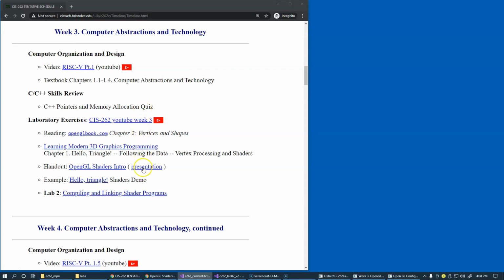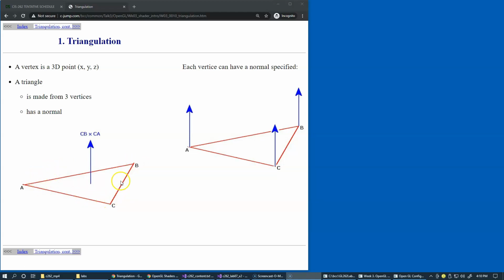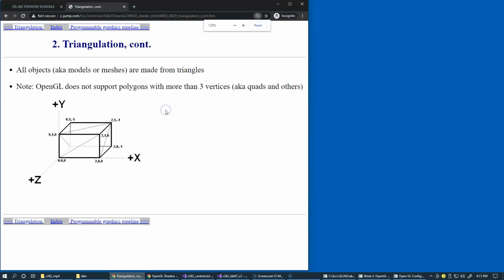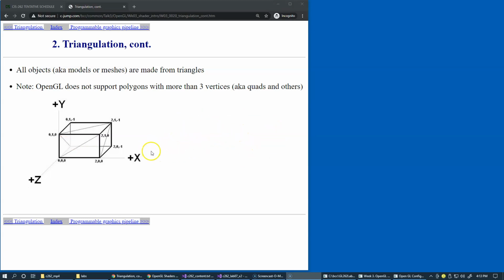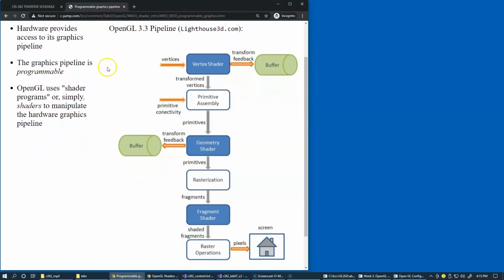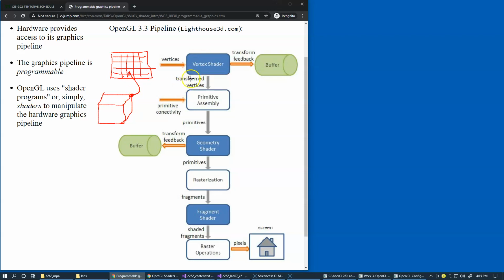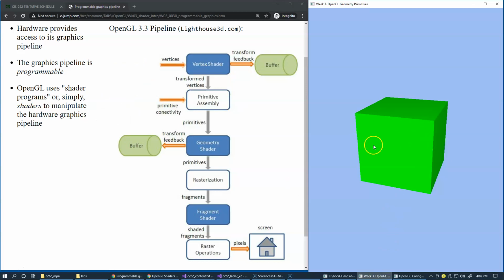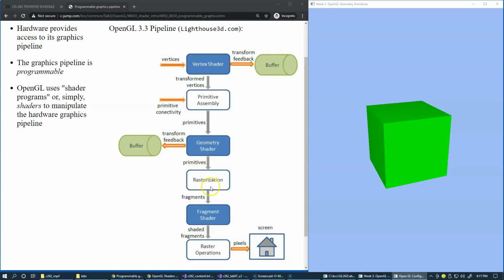3.1 Computer Abstractions, OpenGL Shaders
3.1 Computer Abstractions, OpenGL Shaders